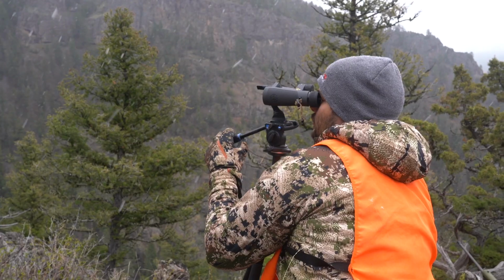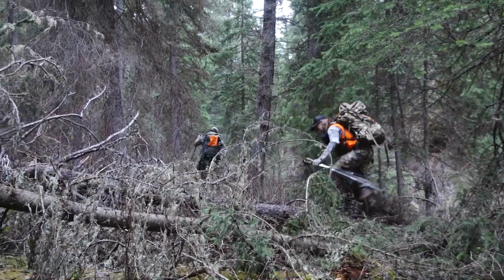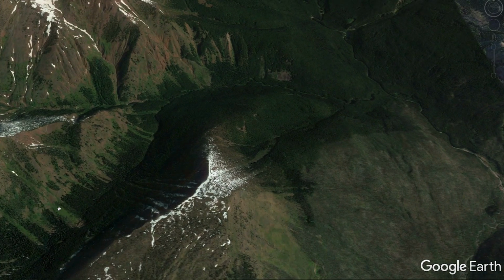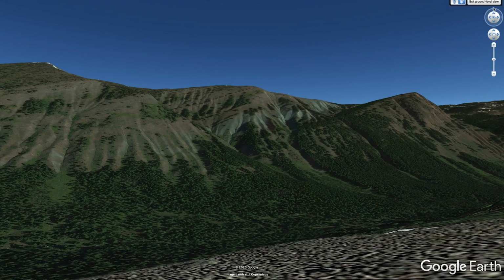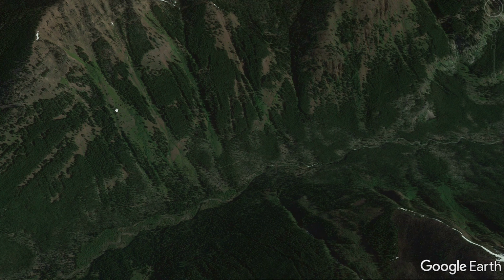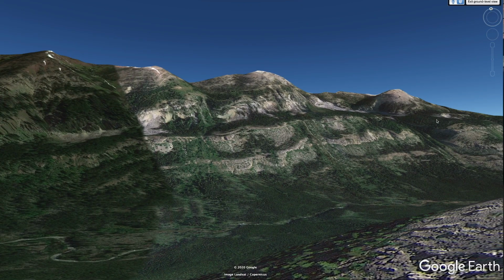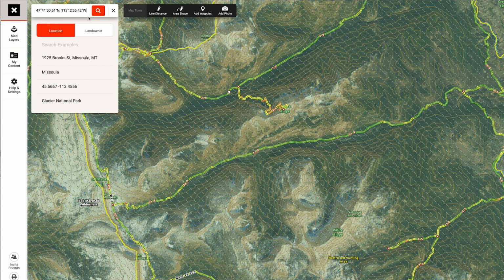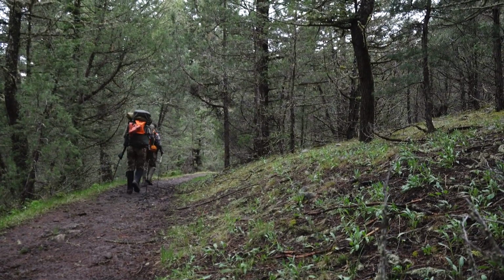E-SCOUTING FOR BEARS | Hunters Connect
In this episode of Hunters Connect, Dan Wilde will cover how to e-scout (electronic scout) for spring black bears. Before heading into the mountains after black bears this spring it's a good idea to try and do some homework before you step outside. Using online mapping tools like OnX and Google Earth can be great tools to point you in the right direction before you even set foot on the public lands you plan to hunt.